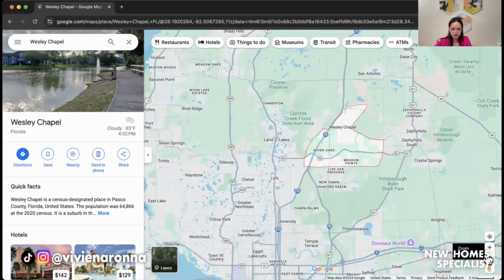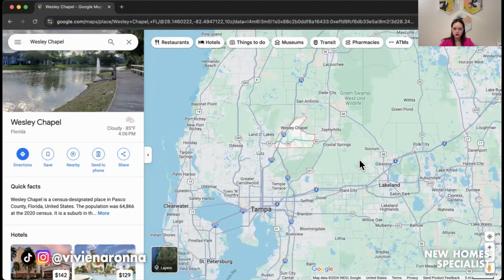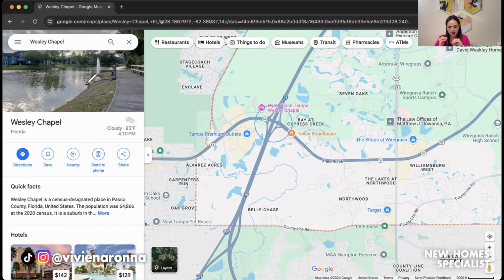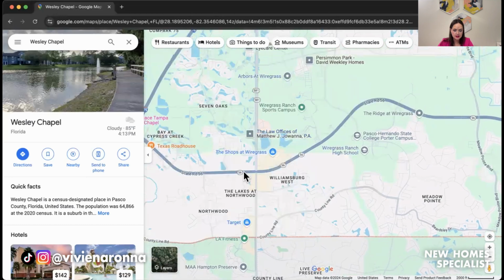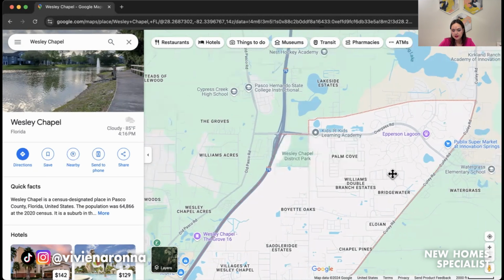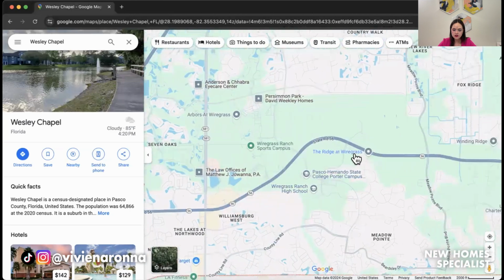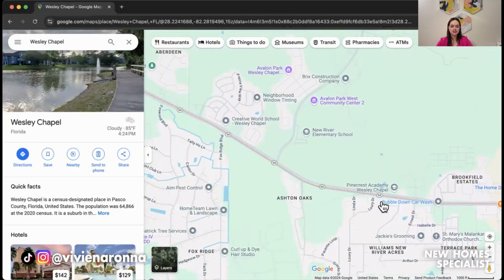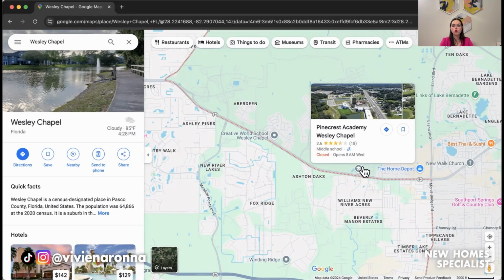Wesley Chapel, FL Relocation Guide and Map Tour | Top Areas and Essential Tips for New Residents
Contact the Team – Vivien Aronna, Florida Realtor®
🏡 Berkshire Hathaway HomeServices Florida Properties Group

Wesley Chapel Relocation Guide: Essential Tips for New Residents
Whether you’re new to the area or considering a move, this comprehensive Wesley Chapel relocation guide will provide you with all the essential tips and insights you need to know about living in Wesley Chapel, FL

Located in the heart of the Tampa Bay area, Wesley Chapel is quickly becoming one of the most desirable places to live. With its family-friendly atmosphere, top-tier amenities, and rapidly growing real estate market, it’s no surprise that more and more people are choosing Wesley Chapel as their new home. From new construction homes to great shopping and dining options, Wesley Chapel offers a high quality of life for both individuals and families.

Here’s a closer look at what you’ll find in this Wesley Chapel guide for new residents:
📍 What You’ll Learn in This Video:

Wesley Chapel Overview: Location, growth, and its location in the Greater Tampa Bay Area
Key Amenities: Shopping, dining, entertainment, hospitals, and more
The Grove at Wesley Chapel
Tampa Premium Outlets & Wiregrass Mall
Costco, Walmart, and more
Popular Wesley Chapel Neighborhoods:
Epperson Lagoon
Watergrass
River’s Edge
Chapel Crossings & Two Rivers
Wesley Chapel Real Estate: Current median sales price ($493) and insights on new construction homes

If you'd like to know more about the pros and cons of living in Wesley Chapel, FL check out this video
📲 I love helping people who are ready to make a move to Tampa. Reach out. I’m here to assist you

Vivien Aronna
Tampa Realtor ®
Certified New Homes Specialist
eXp Realty

 🙋🏻‍♀️ COME AND FOLLOW VIVIEN ARONNA
Get a glimpse of my daily life. Fun reels all about Tampa, Toxin-free living, and more.

💁🏻‍♀️ ABOUT VIVIEN ARONNA:   ❤
I help both first-time homebuyers and move-up buyers achieve their homeownership goals. As a New Homes Specialist, I assist both local and relocation clients by offering custom relocation tours and personalized home-buying strategies, making the journey of finding a new construction home in Tampa Bay smooth and enjoyable. I guide first-time buyers, who are often intimidated by the complexities of purchasing a home and unaware of new construction benefits and incentives, to confidently navigate the process with clarity and understanding. They secure a home that fits their goals and lifestyle. I also support move-up buyers who are hesitant to sell their current home and lose their favorable interest rate, questioning why they should move up to a home that might feel lateral at best. Together, we evaluate incredible options for a true move-up by leveraging their current equity, taking advantage of great incentives, and choosing a gorgeous, modern new home. We’ll ensure your home-buying experience is truly transformative, setting the stage for your next chapter in Tampa Bay